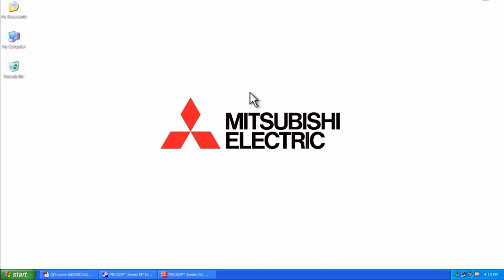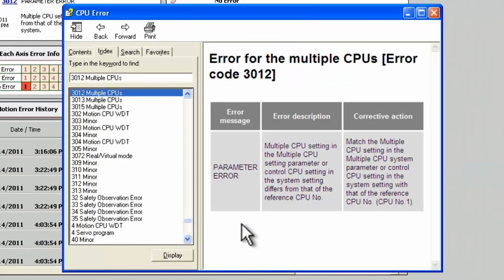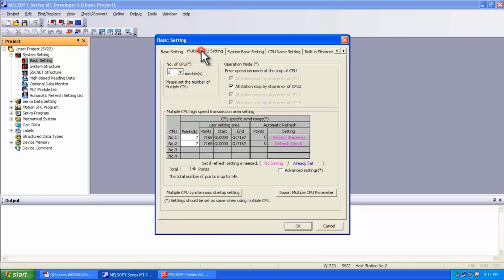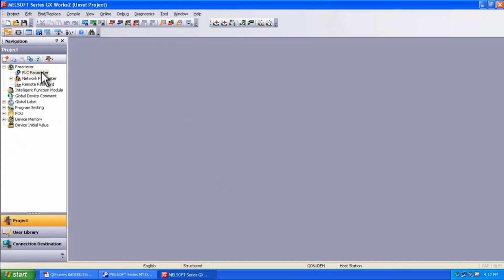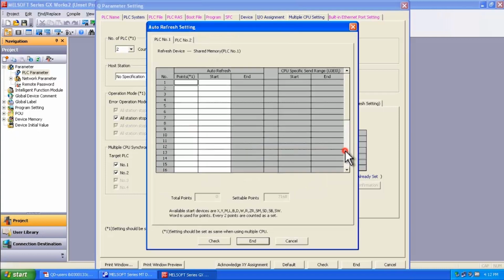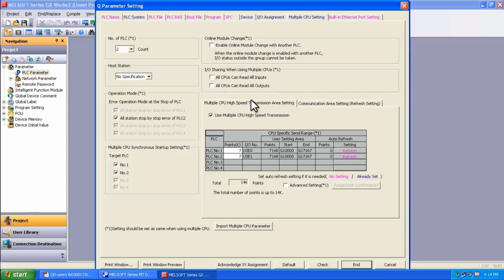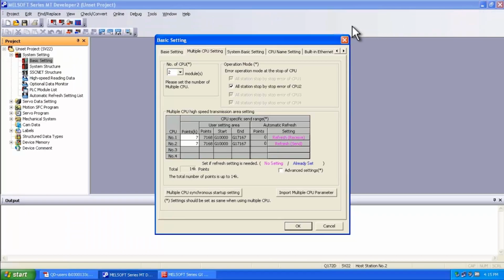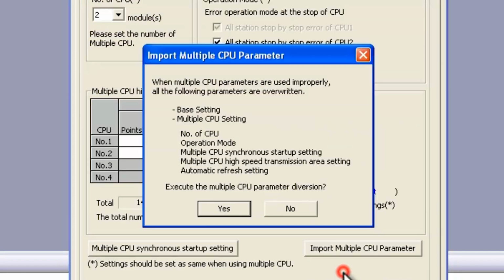Mitsubishi Quick Tips: Clearing Multiple CPU Errors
This videos describes what to do when you receive a parameter error on a Mitsubishi Electric Q Series system that relates to conflicts in a multiple CPU system.  This multiple CPU error is typically error code 3012 or 3015 and can be cleared by copying settings from one controller and importing them into the other CPU, or by carefully examining the multiple CPU settings in each controller to make sure they match.  This requires the programming software packages from Mitsubishi:  GX Developer or GX Works, and/or MT Developer or MT Works2.